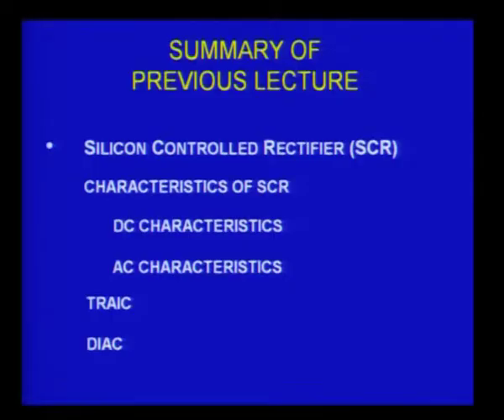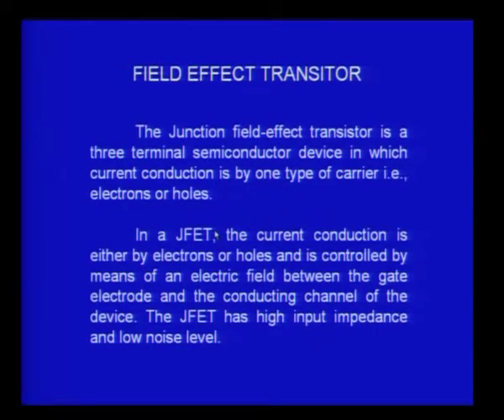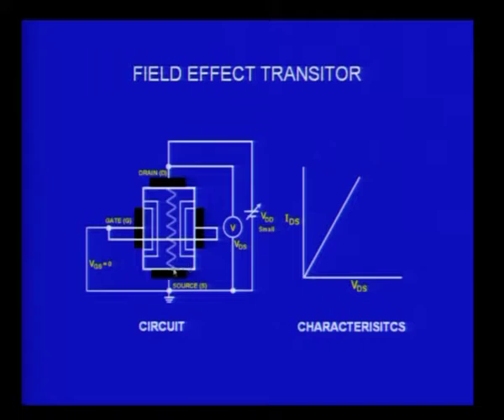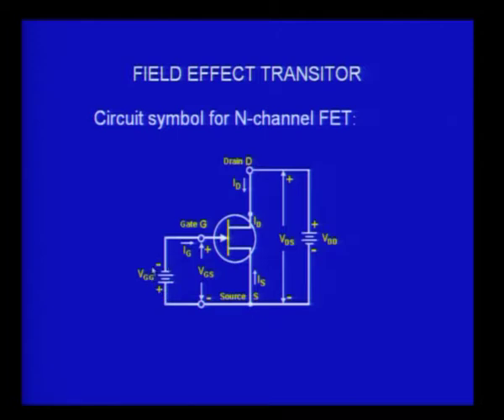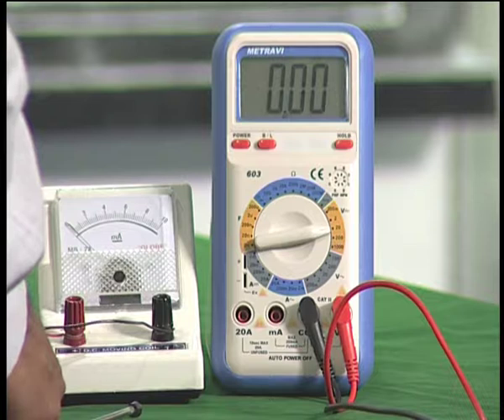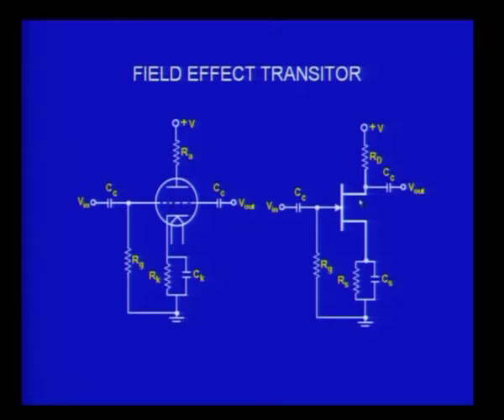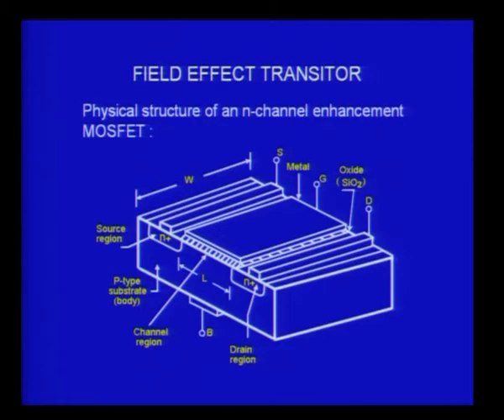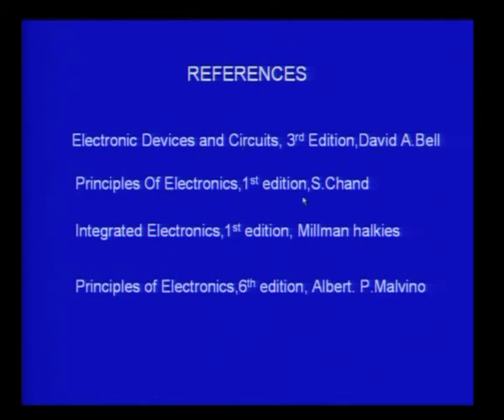Field Effect Transistor (CH_15)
Subject  : Basic course
Course name: Basic Electronics and Lab
Name of Presenter: Prof. T.S. Natarajan